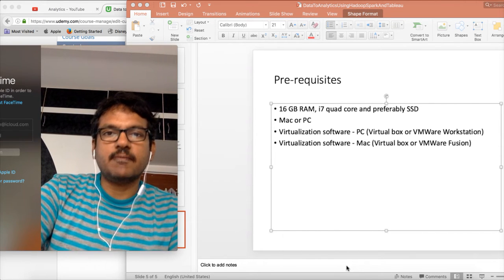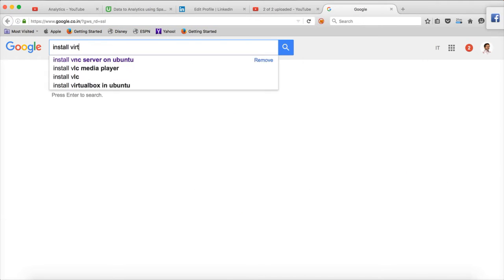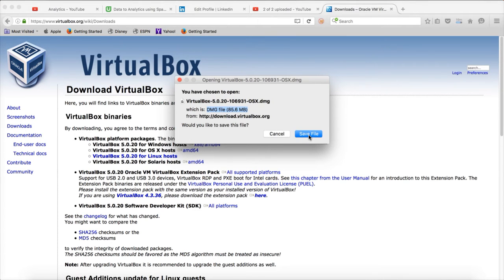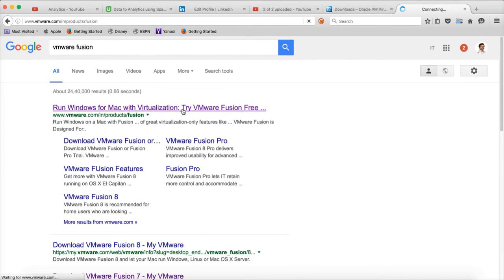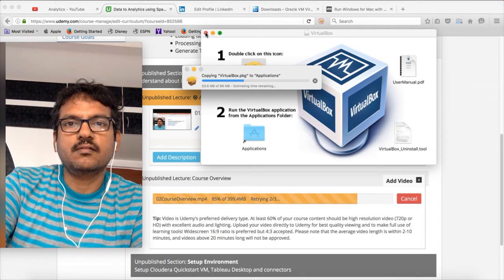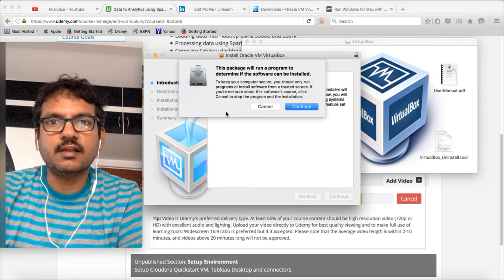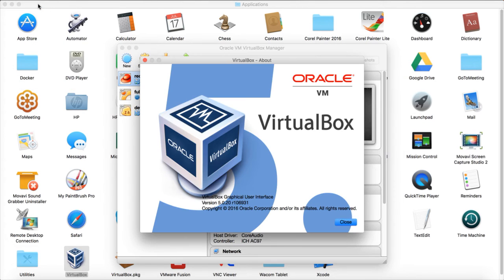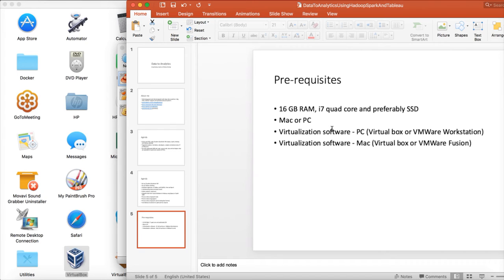Data to Analytics - Pre-requisites and setup virtualbox on Mac